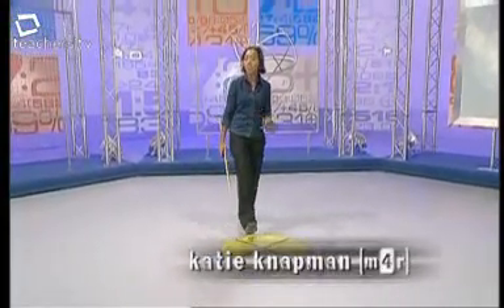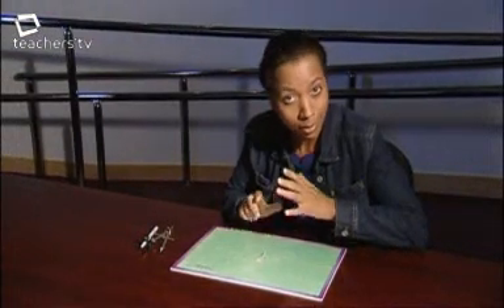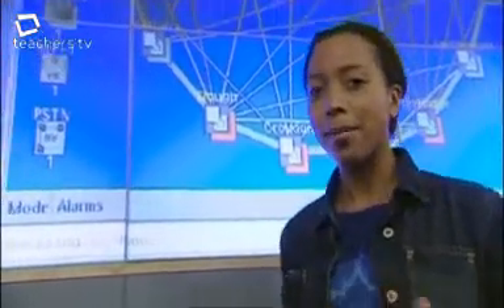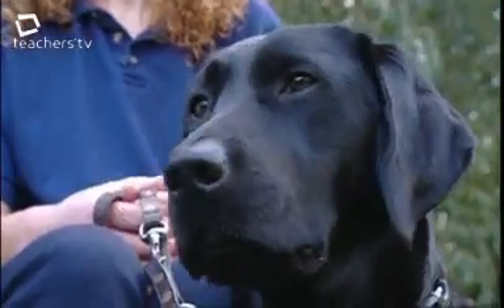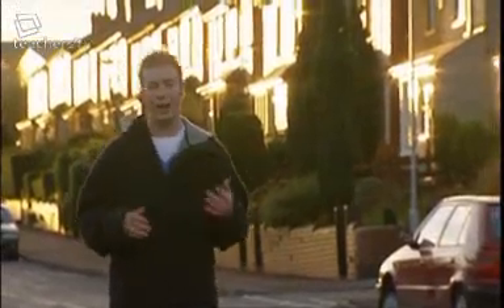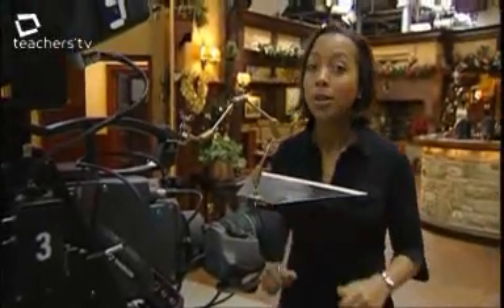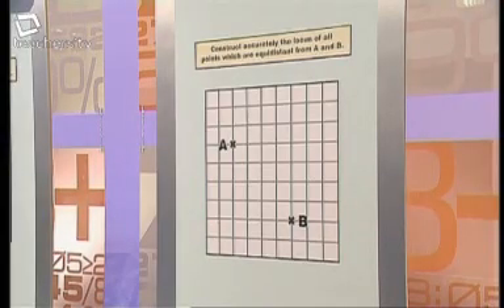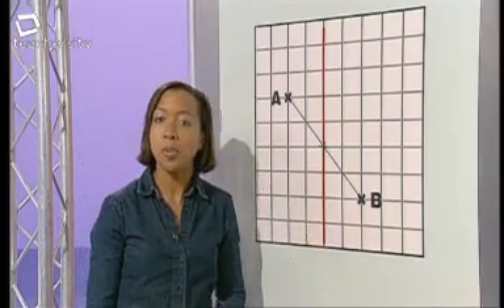Maths 4 Real - Loci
An old Teachers TV episode explaining Loci. Good for GCSE Mathematics.